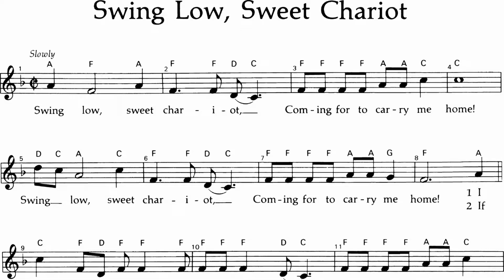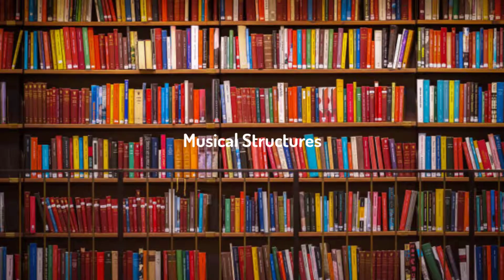Lecture: Music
A short video on music.